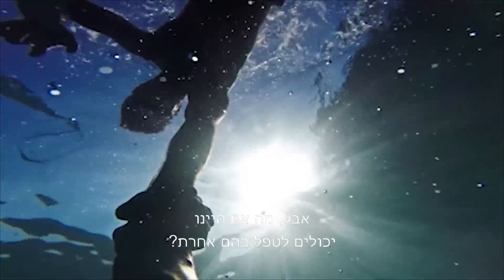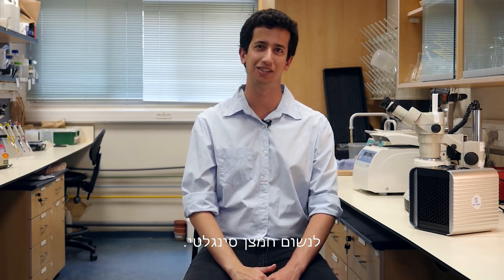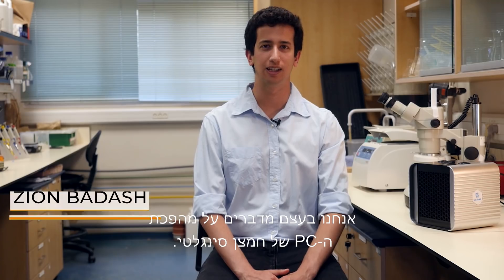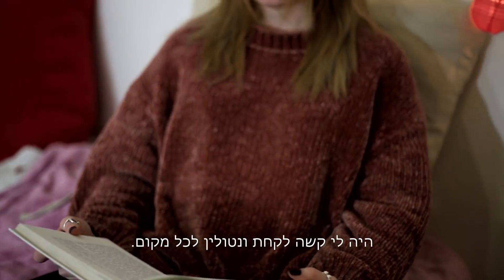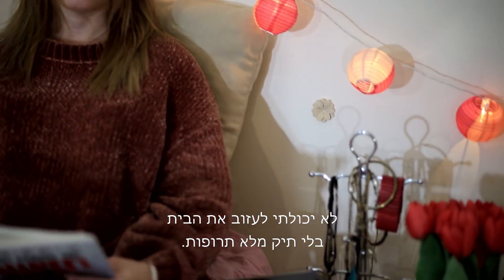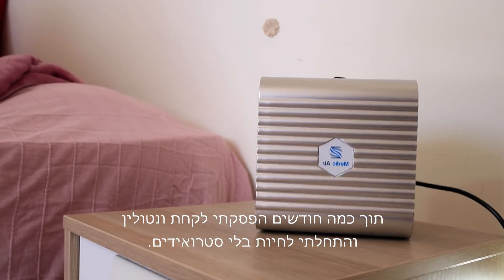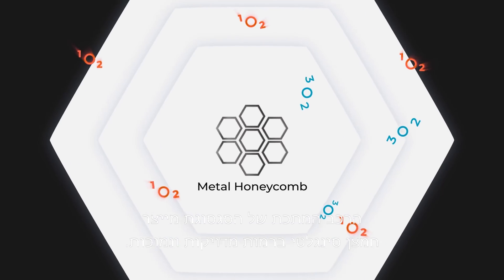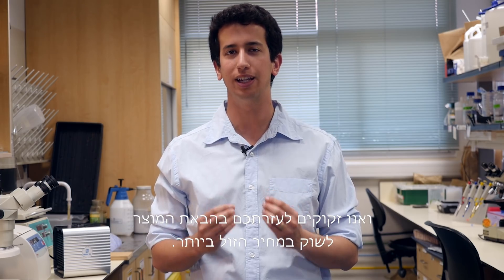ZMedicAir- ריפוי טבעי עם חמצן סינגלטי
ה- ZMedicAir הינו מכשיר פורץ דרך שמציע טיפול למחלות ותסמונות שונות כמו COPD, אסטמה, ומחלות ריאה אחרות ומצבים המובילים לתשישות ועייפות, וכל זאת בהסתמך על התכונות יוצאות הדופן של חמצן סינגלטי, שהוא צורה מעוררת של חמצן מולקולרי. נשימת חמצן סינגלטי מגבירת את פעילות את מנגנוני ההגנה והתיקון הטבעיים של הגוף, ומובילה לפעילות טובה יותר של מערכת החיסון, החלמה מהירה יותר, תקון נזקים ושיפור ביכולות הקוגניטיביות.